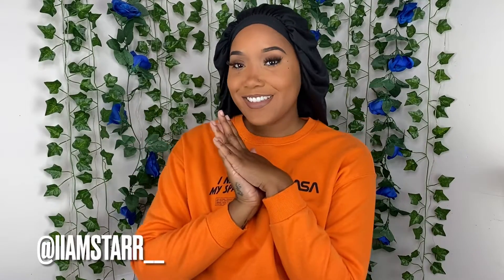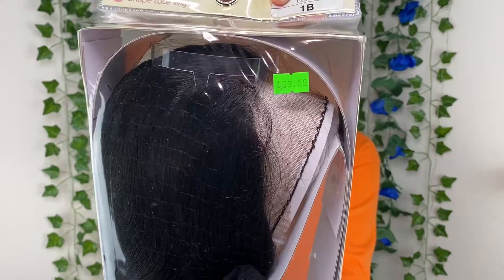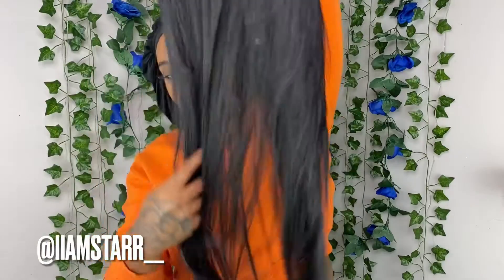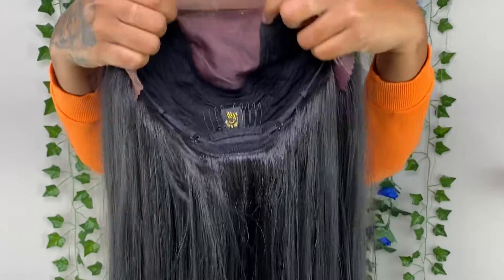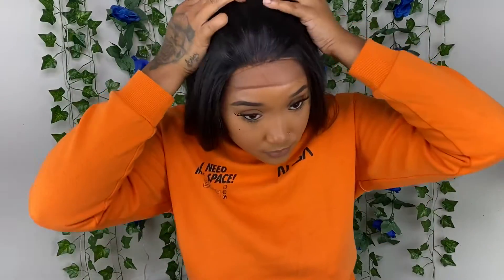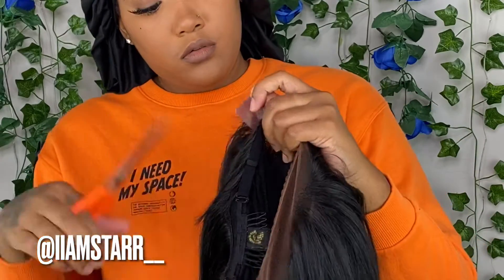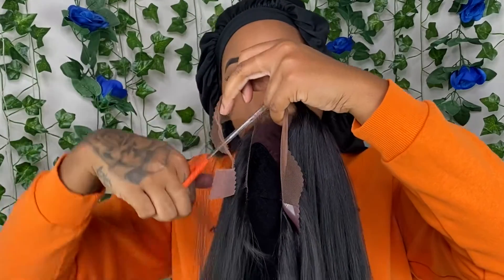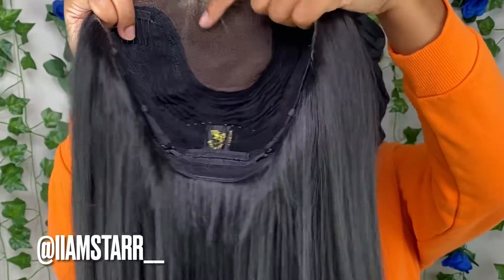40 inchs BLENDED SYNTHETIC WIG INSTALL | MAGIC LACE WIG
Snapchat •  Sviixx
Add me on Snapchat! Username: sviixx